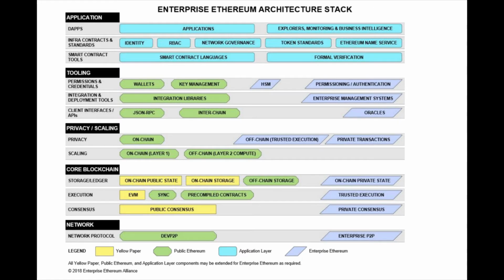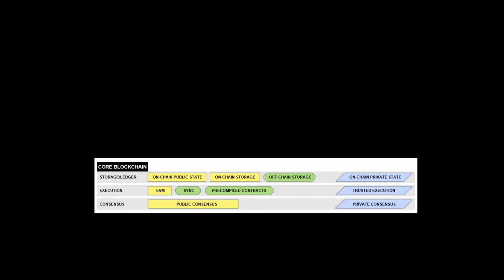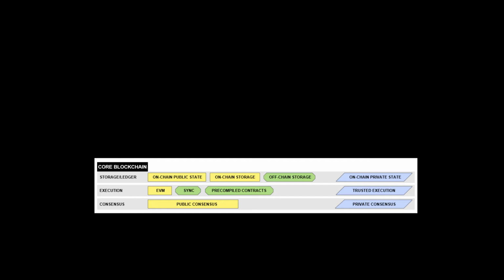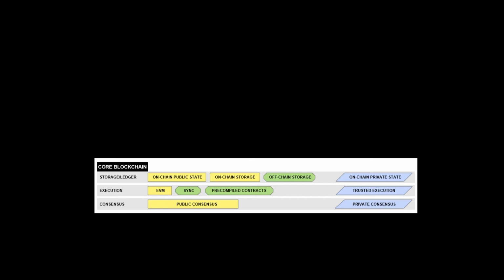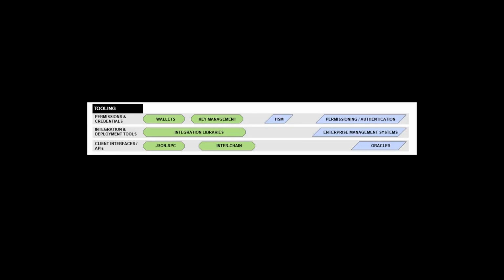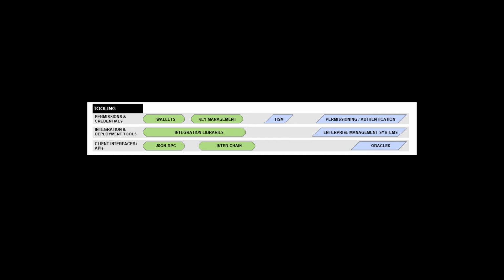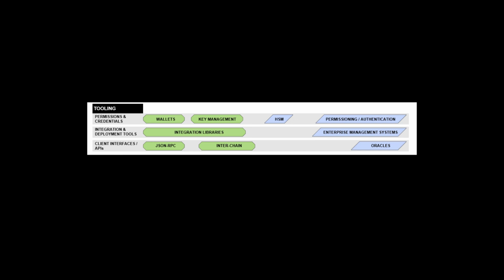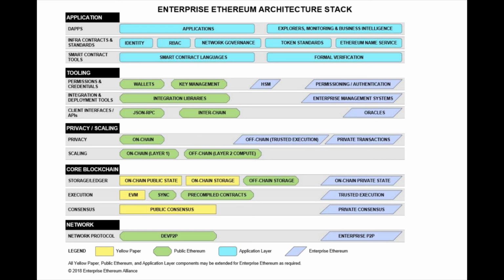EEA Architecture Stack